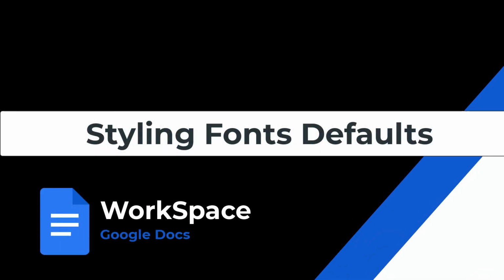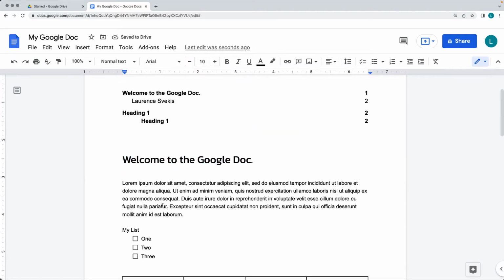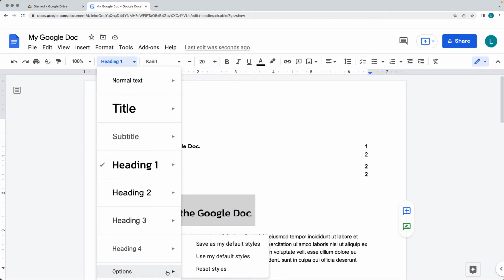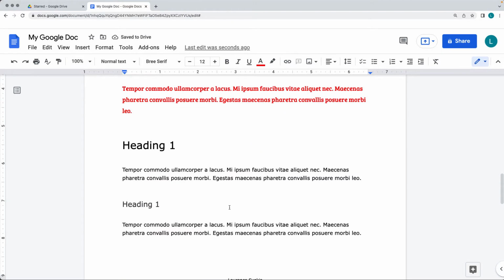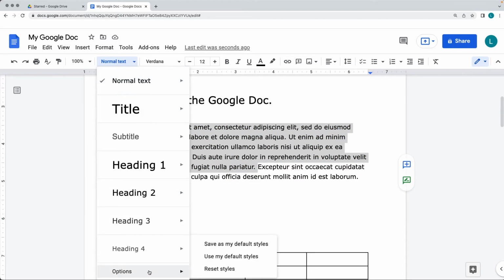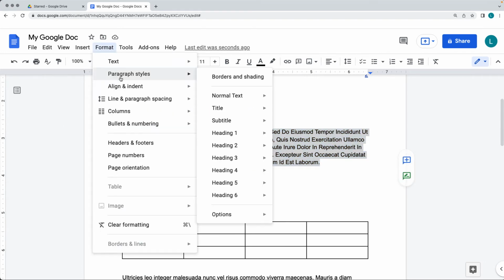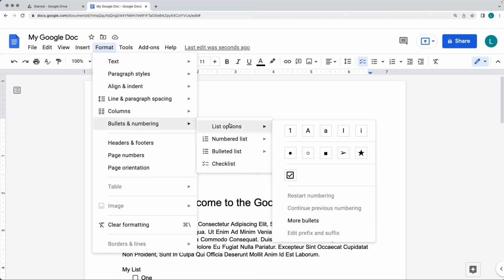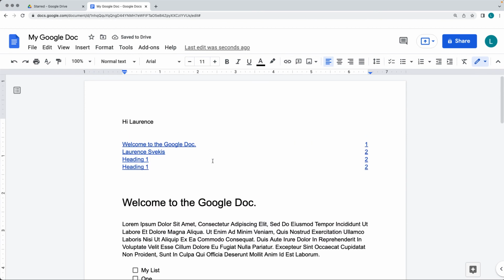Google Docs Fonts and Styling formatting text Styling Fonts Defaults